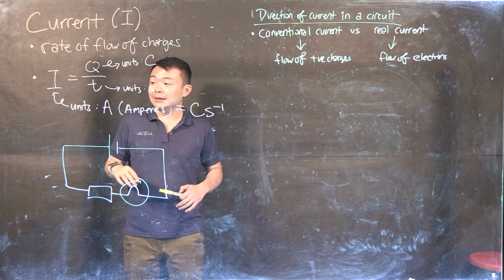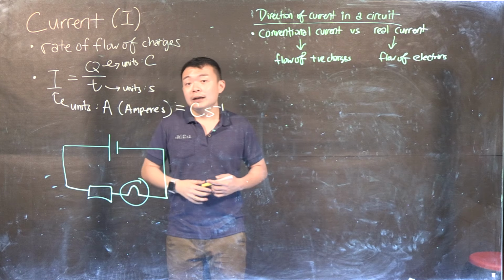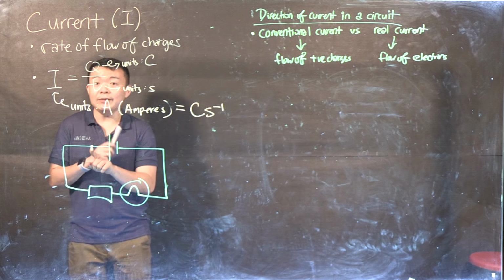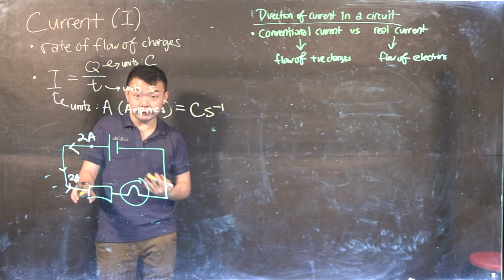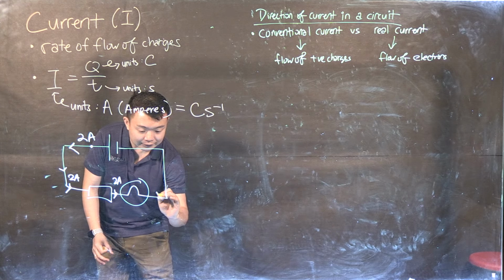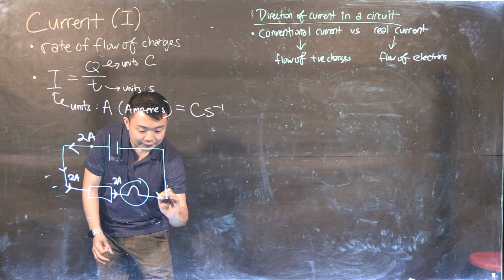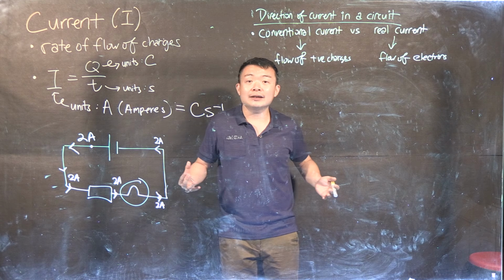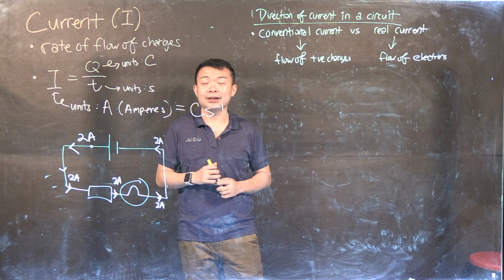The Current Story